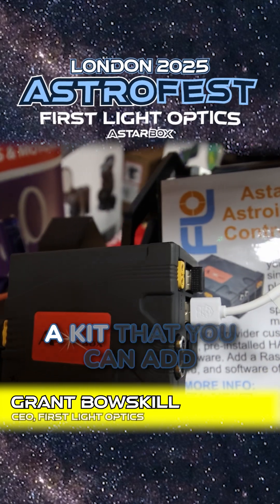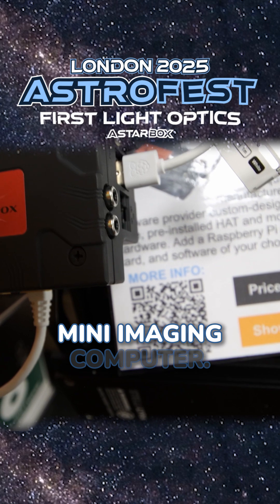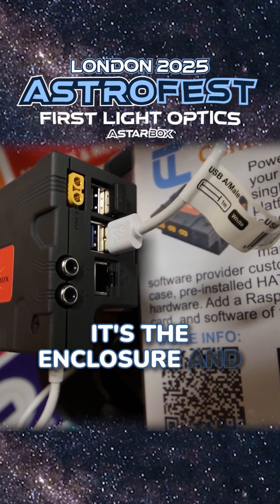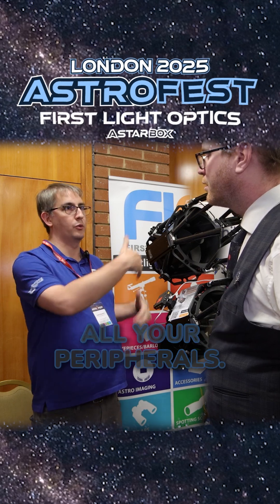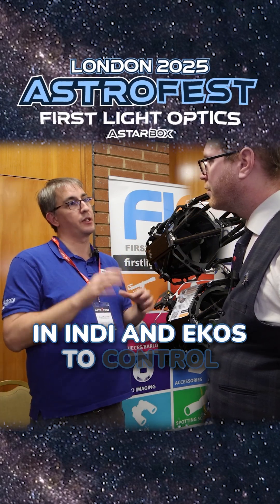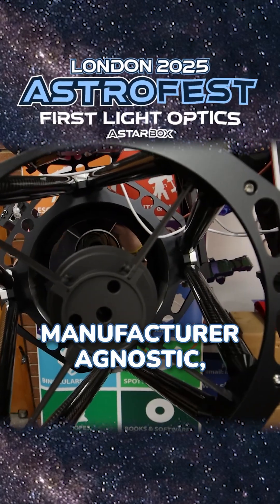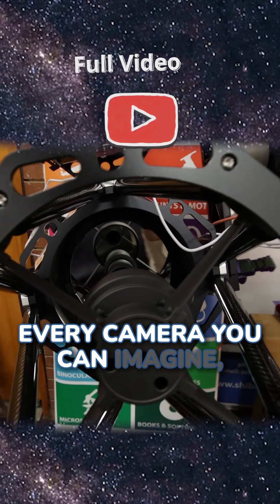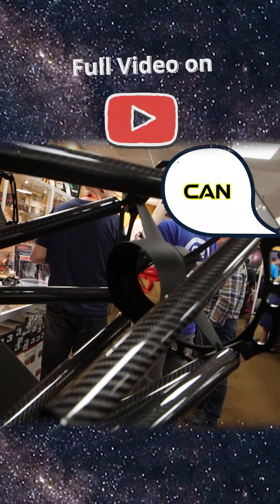AstroStar Box - Astrofest 2025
In this interview from AstroFest 2025, I talk with the team from First Light Optics about their quad telescope setup – a powerhouse for deep sky imaging and advanced astrophotography!
This multi-telescope system is more designed to be eye catching than for high-end astrophotography.
If you’re into astrophotography gear, remote telescope systems, or just love cutting-edge astronomy technology, this interview is packed with insights from the experts at First Light Optics.